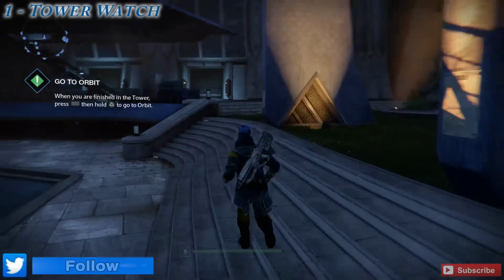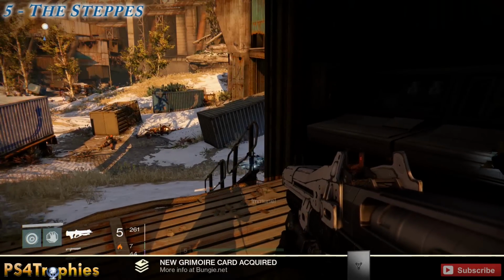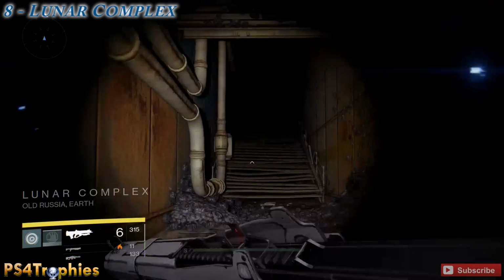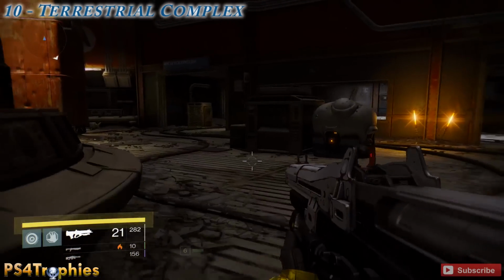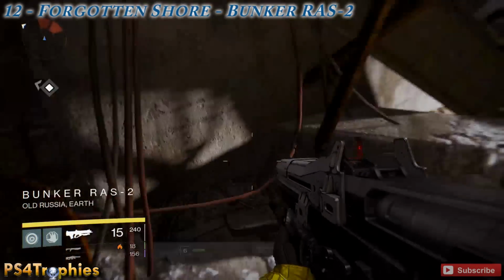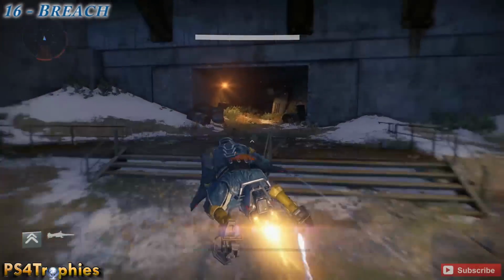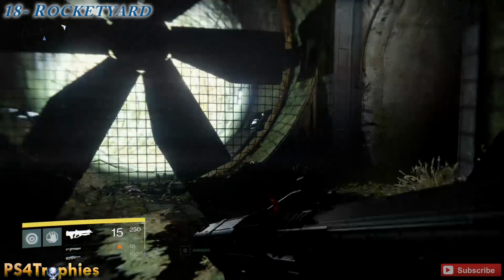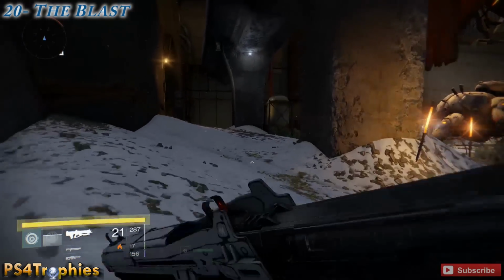Destiny - All Tower and Earth Dead Ghost Locations (Ghost Hunter) [Collectibles 1-20]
. Destiny Ghost Hunter Trophy and Achievement Guide. These are the first 20 locations of fallen ghosts you need to find and revive. Finding 50 will earn you the Ghost Hunter Trophy. There are more than 50 you can collect.

★This game includes the following trophies  ★

Guardian Lord (Platinum)
Obtain all trophies in Destiny.

Change of Heart (Bronze)
Reverse a decision you made in an upgrade grid.

Ship Rite (Bronze)
Rebuild a Jumpship.

Bane of the Emperor (Bronze)
Kill 25 Cabal with precision shots in 1 mission without dying.

Decryptologist (Bronze)
Decrypt 25 Engrams.

Use of Weapons (Bronze)
Dismantle 50 pieces of armor or weapons.

The Life Exotic (Silver)
Obtain and equip a piece of Exotic gear.

A New Steed (Bronze)
Obtain and equip a new personal vehicle.

Suited for War (Silver)
Have all armor and weapon slots equipped with Legendary or Exotic gear.

Bane of the Kell (Bronze)
Kill 25 Fallen with precision shots in 1 mission without dying.

Lucky 7s (Bronze)
Attain a Grimoire score of 777.

Bane of the Dead (Bronze)
Kill 25 Hive with precision shots in 1 mission without dying.

Inspector (Bronze)
Inspect another player.

Blink of an Eye (Bronze)
Kill 5 enemies in 3 seconds.

Valorous (Silver)
Earn the maximum weekly Vanguard score.

Notorious (Silver)
Earn the maximum weekly Crucible score.

Public Defender (Bronze)
Earn the highest tier of completion in 10 public events.

Finders Keepers (Bronze)
Assist in capturing 50 capture points in Control.

Relic Hunter (Bronze)
Assist in capturing 20 capture points in Salvage.

Hunter Killer (Bronze)
Kill 100 Hunters in PvP.

Giant Slayer (Bronze)
Kill 100 Titans in PvP.

Witch Hunt (Bronze)
Kill 100 Warlocks in PvP.

Ask Questions Later (Bronze)
Earn a first strike kill in PvP.

Excessive Force (Bronze)
Register 25 kills in PvP with heavy weapons.

Triple Play (Silver)
Kill a Hunter, Titan, and Warlock without dying in a PvP match.

Raider (Silver)
Complete a Raid.

Raiding Party (Silver)
Complete a Raid with a full fireteam consisting of only your clan members.

Epic Raider (Gold)
Complete a Raid on hard difficulty.

Flawless Raider (Gold)
Complete a Raid without anyone in your fireteam dying.

Vanguard Honor (Bronze)
Attain Vanguard Rank 3.

A Friend Indeed (Bronze)
Resurrect 5 fallen players.

Rising Vanguard (Bronze)
Complete a Strike.

Strength of the Pack (Silver)
Complete a Strike with a full fireteam consisting of only your clan members.

Flawless Striker (Bronze)
Complete a Strike without anyone in your fireteam dying.

Ghost Hunter (Bronze)
Discover 50 dead ghosts.

Dragon Slayer (Bronze)
Kill a champion of the Dark.

Hunter Mastery (Silver)
Fully upgrade a Hunter Subclass.

Titan Mastery (Silver)
Fully upgrade a Titan Subclass.

Warlock Mastery (Silver)
Fully upgrade a Warlock Subclass.

Packing Heat (Silver)
Fully upgrade an Exotic weapon.

Fully Weaponized (Silver)
Fully upgrade a Legendary weapon.

Bane of the Machines (Bronze)
Kill 25 Vex with precision shots in 1 mission without dying.